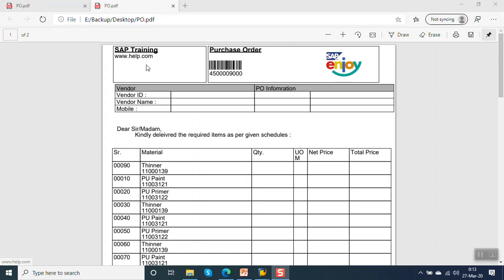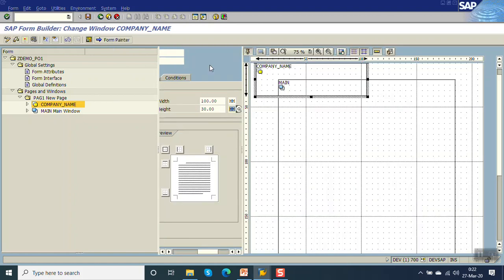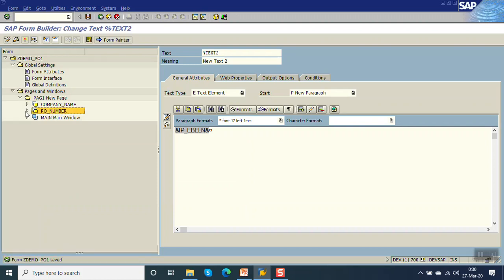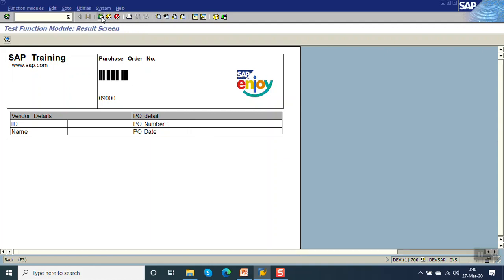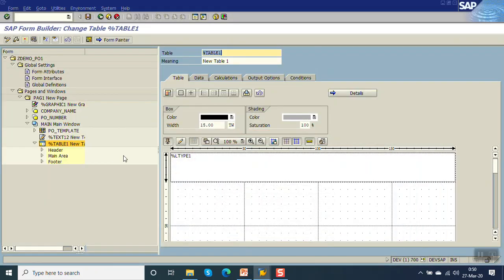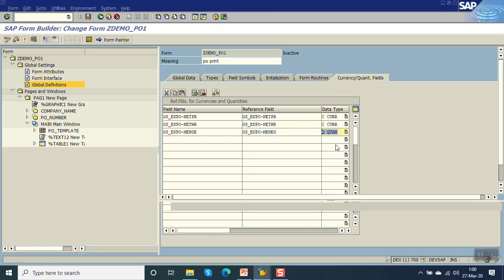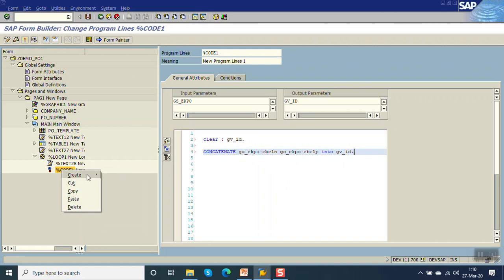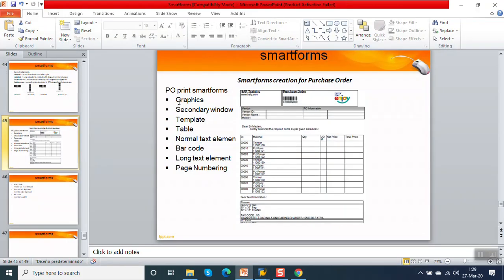17 Create SAP Smartforms to print Purchase Order Details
17 Create SAP Smartforms to print Purchase Order Details | SAP Smartforms